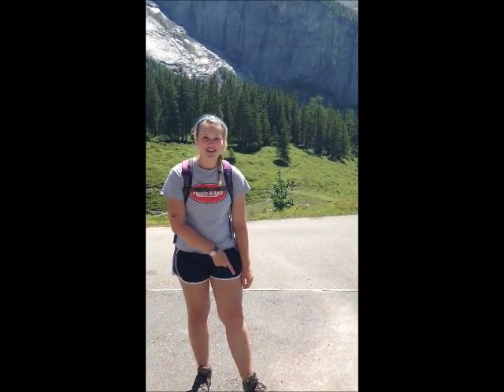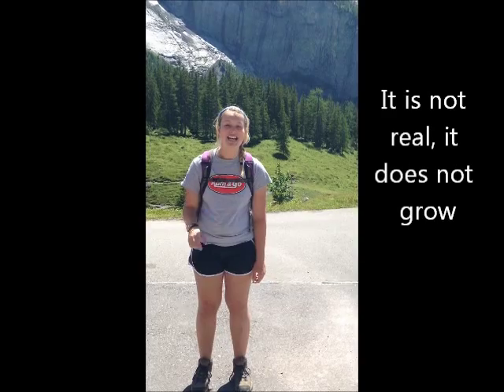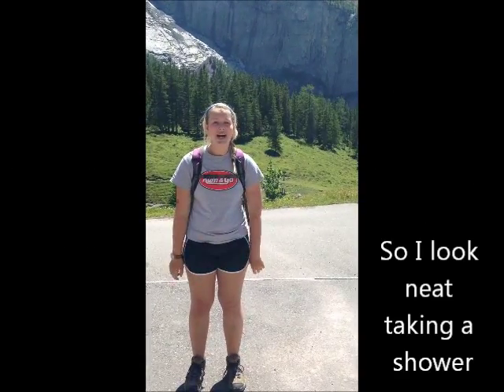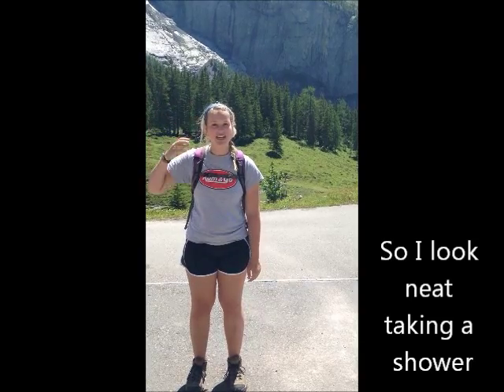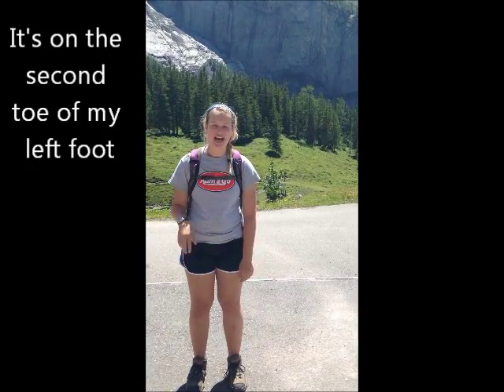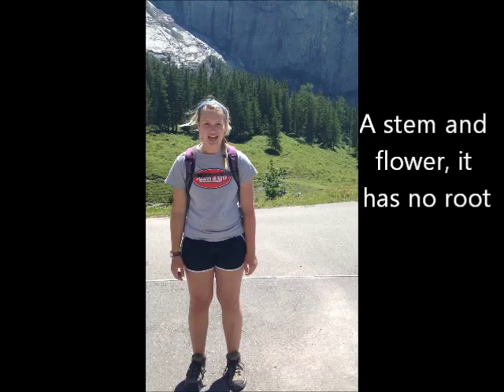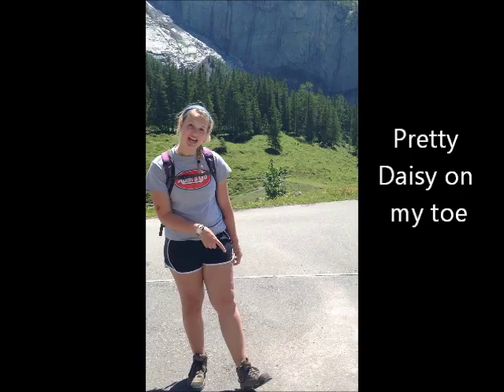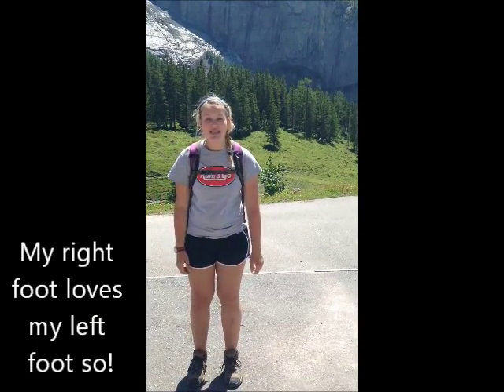'Daisy On My Toe'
A lovely little campfire song about a Daisy on my toe. Thanks to Megan for singing!